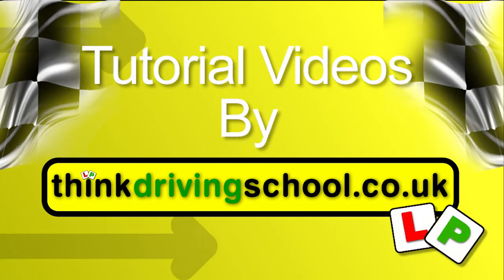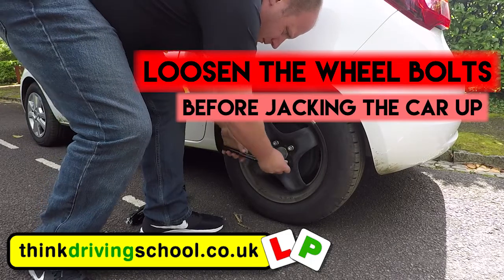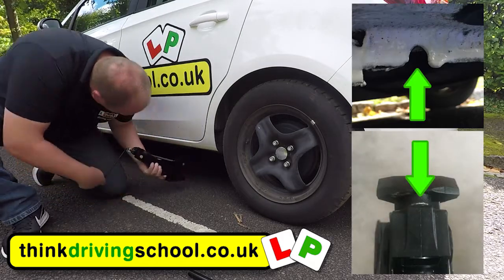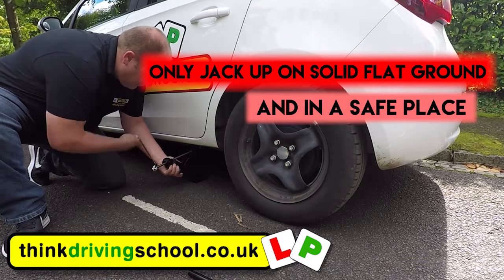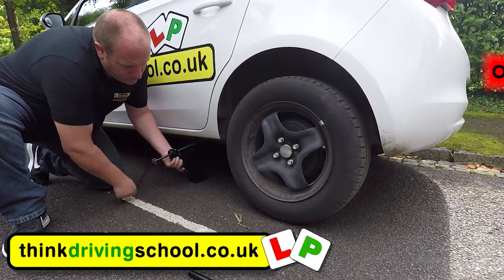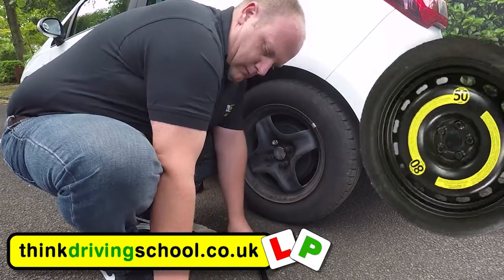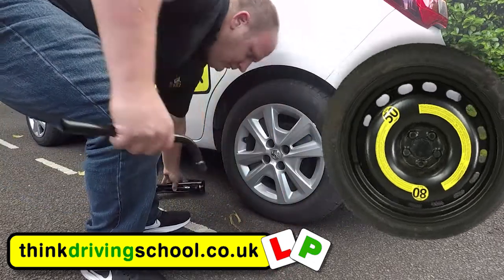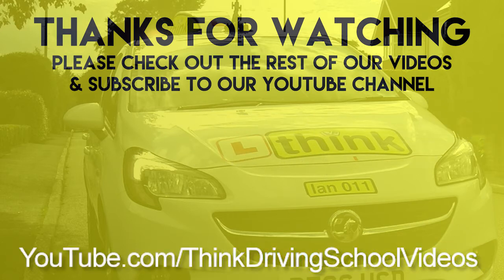How to Change a Wheel including How to Jack up a car safely, Driving Lesson Changing a Tyre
Just a short video on how to change a wheel on a car safely and easily. A skill you may need in life when you least expect it.

If you have any questions about it please ask below or ask your instructor

Links to our social pages